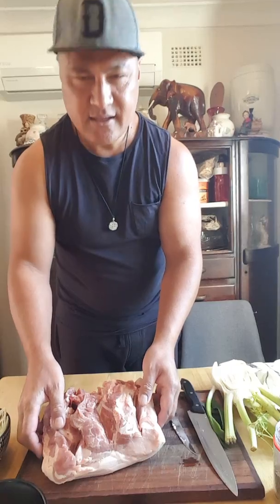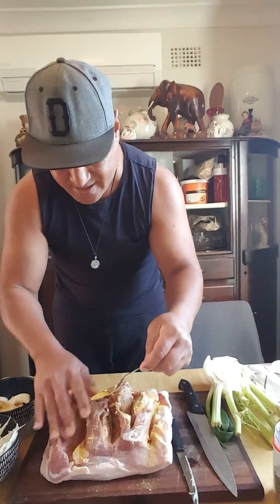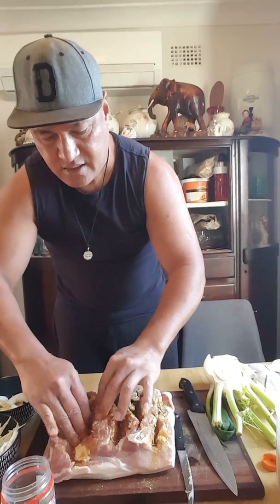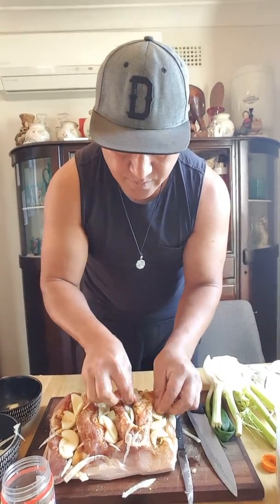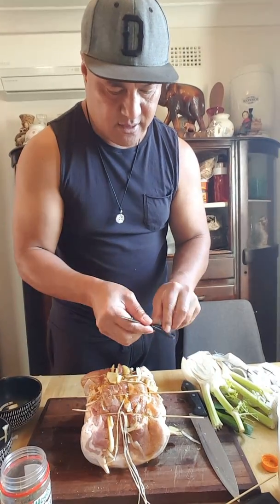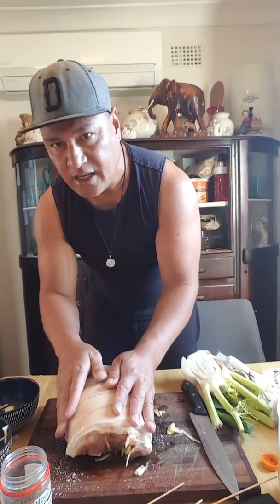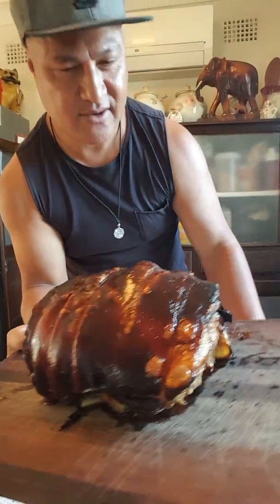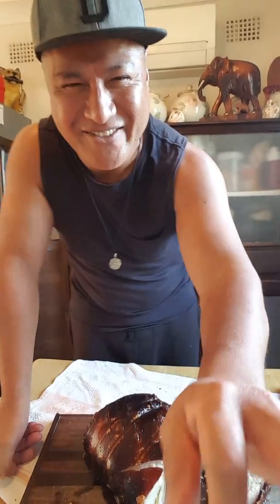Pork roast Stuff pork roast for Sunday lunch yummy 💝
How to stuff Pork Roast